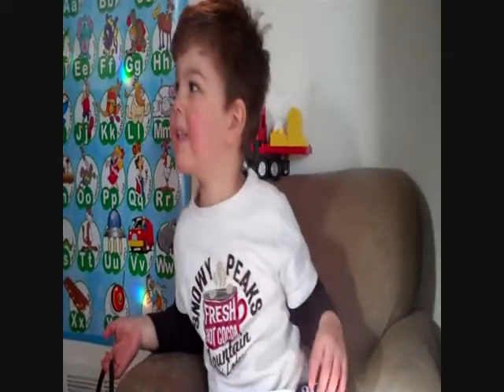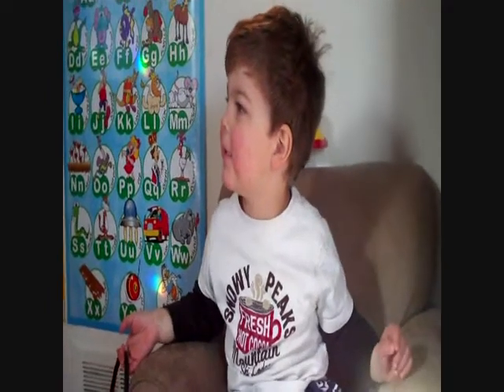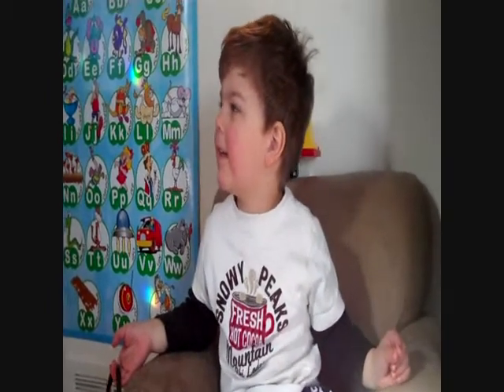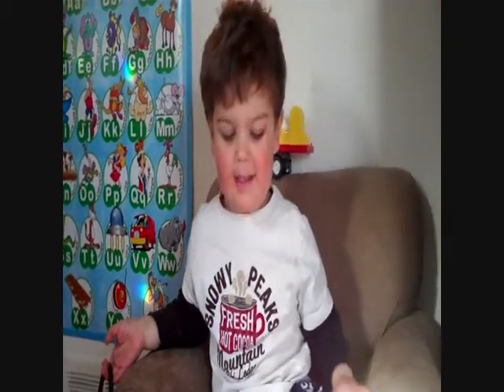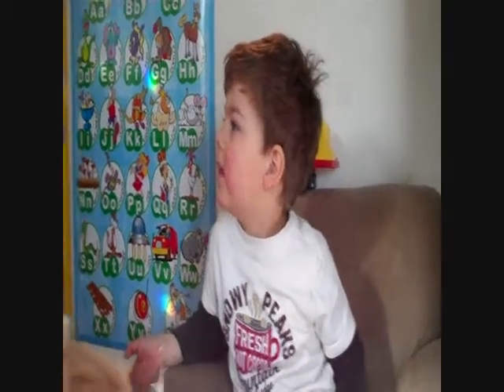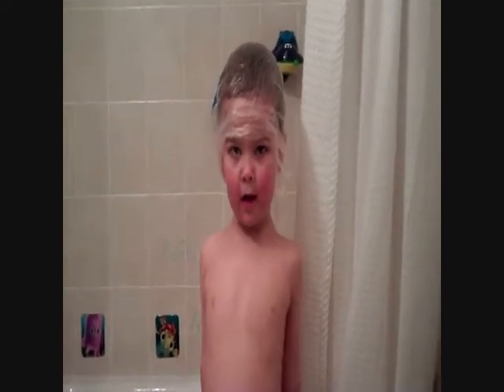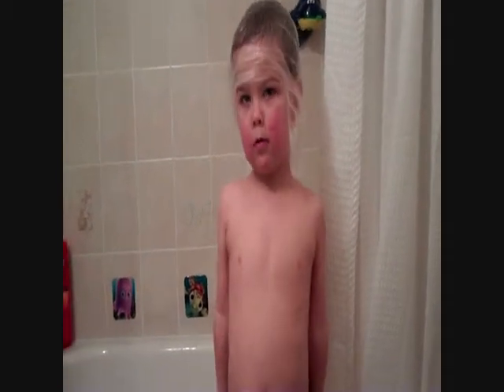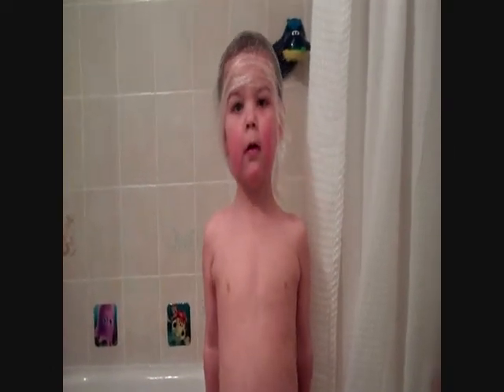Head lice AAAhhhh!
WOW - my first case of head lice as a mom and I survived! Got some work accomplished & was pretty productive today :) I'm trying to stay positive. because honestly I wish I could have done so much more!!! At least I still have from 8-11PM tonight ;)